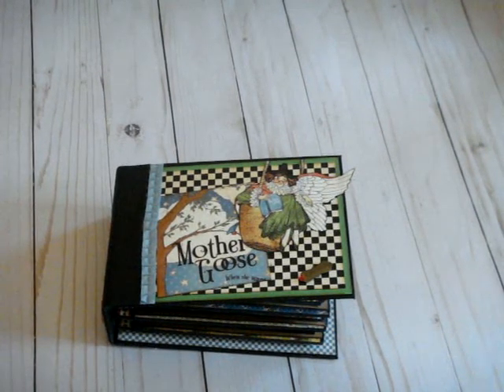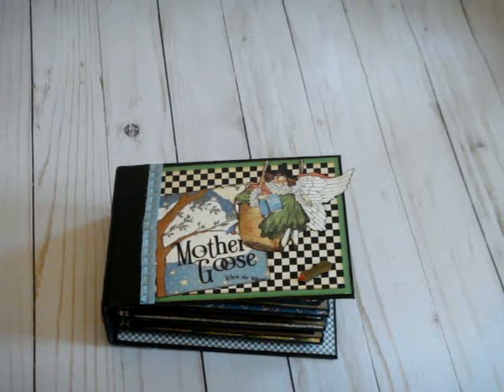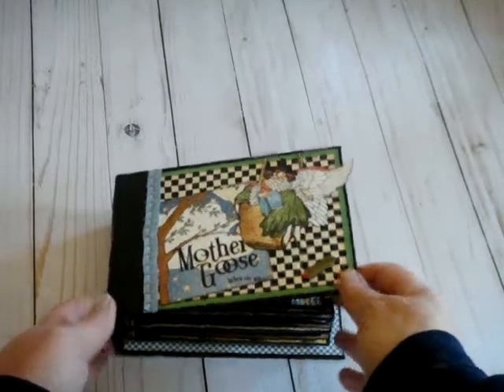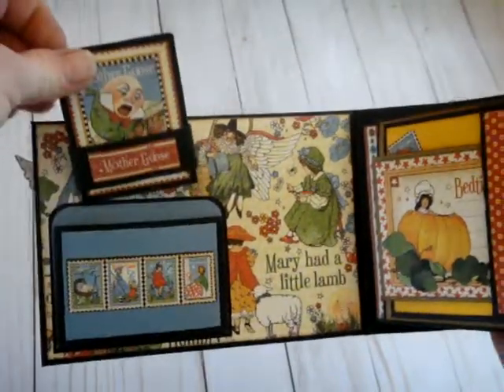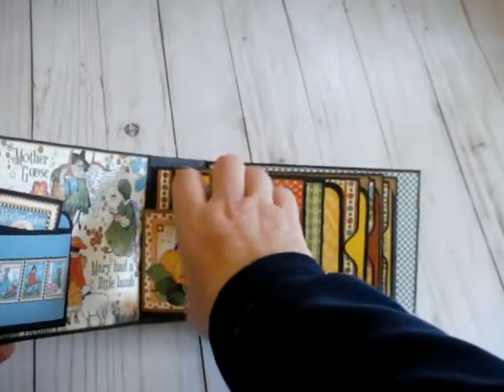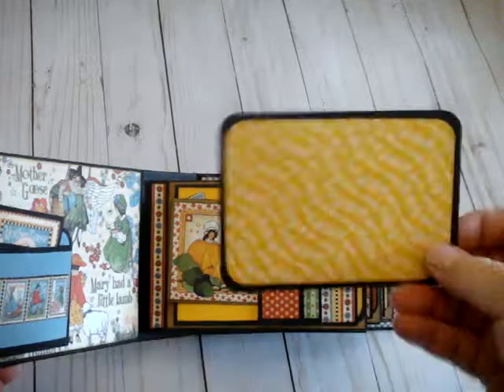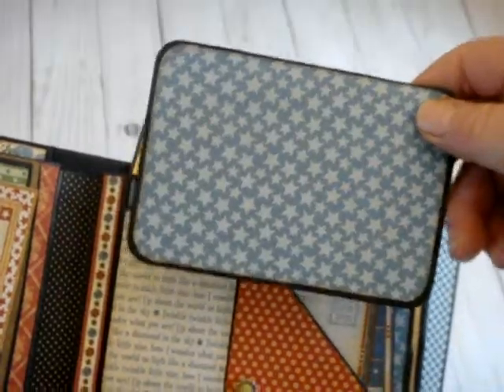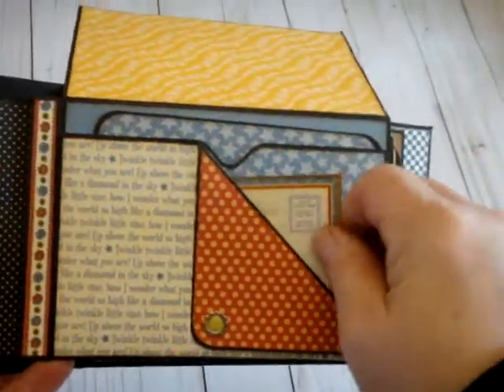Graphic 45 Mother Goose Mini Album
This is a mini album I created for my friend Lisa to scrap pictures of her grandson in.  I used Elsa's tutorial for the page design and My Sisters Scrapper alteration for the pages to fit in the hidden hinge binding system.  Here are the links to their tutorials